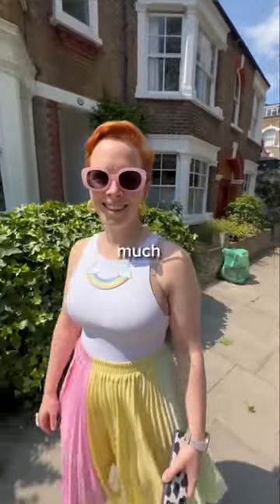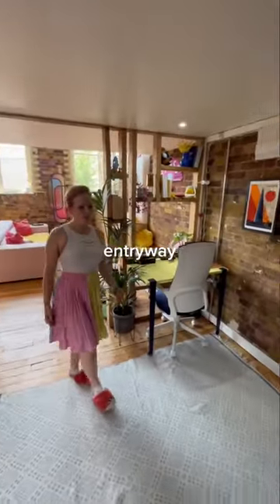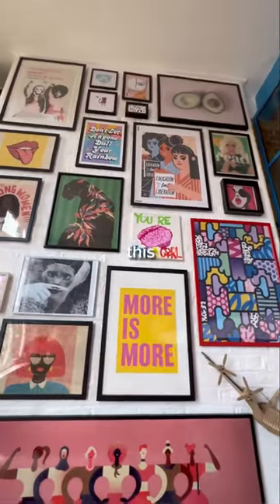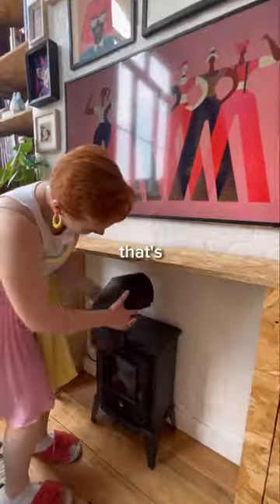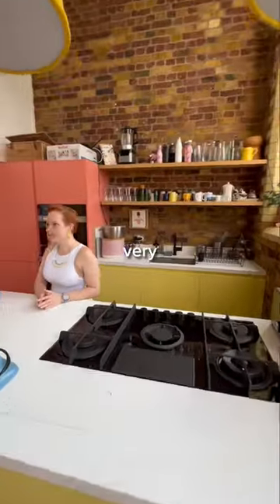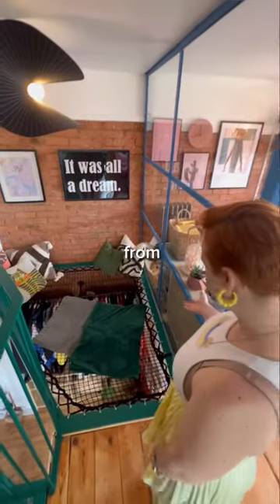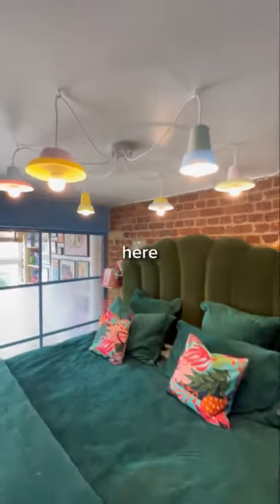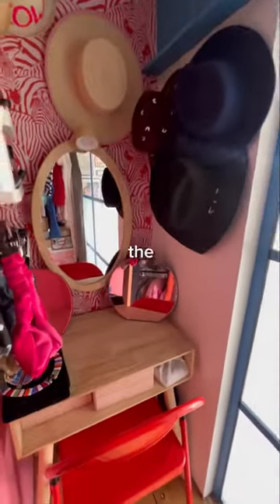I Found East London’s Coolest Loft!